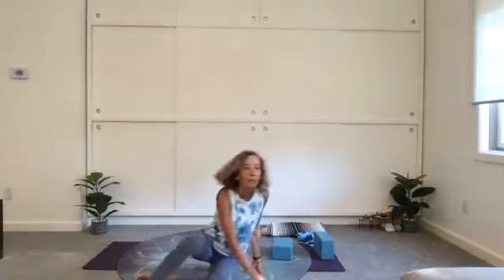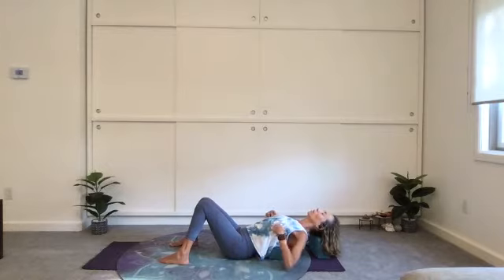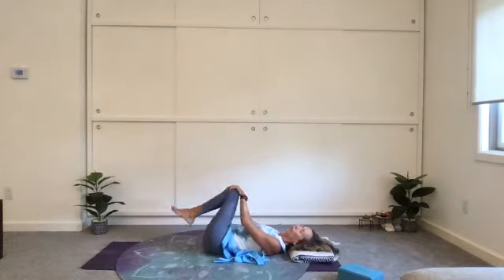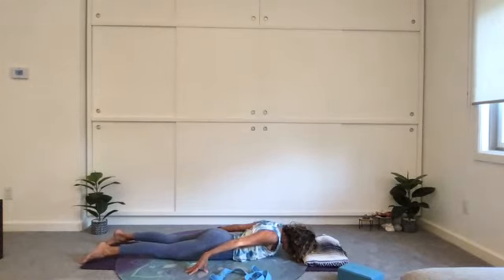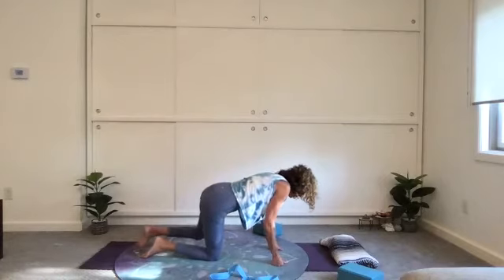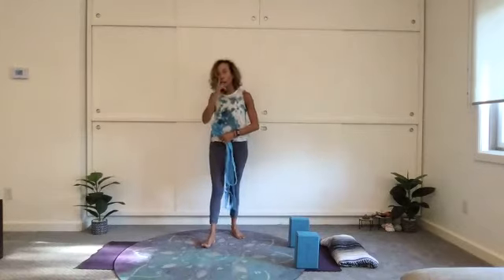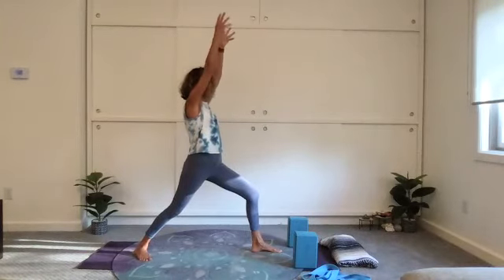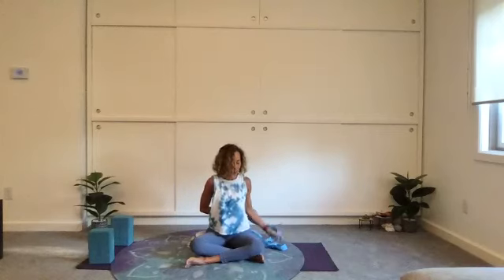Gentle Yoga Flow, focus on shoulders & chest (45 min) | Dana-Farber Zakim Center Remote Programming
This 45-minute joyful flow (vinyasa) is a practice that connects movement to breath in a sequence of yoga poses. The class is designed to promote a mind-body connection as it develops strength, stamina, flexibility, balance, relaxation and focus. All levels welcome.
Focus: shoulders/chest opener